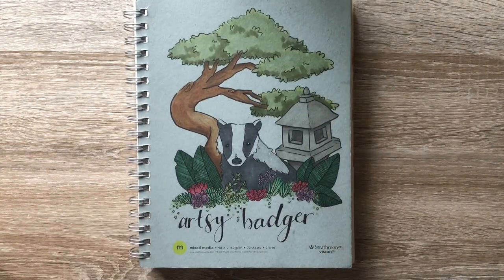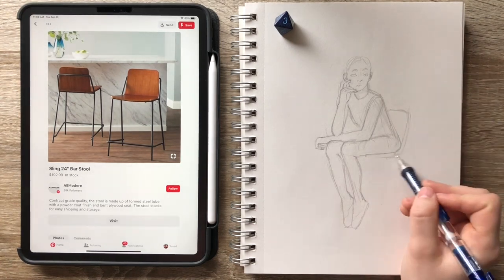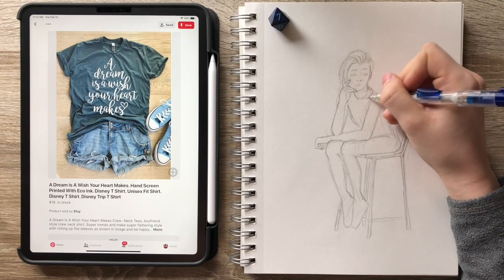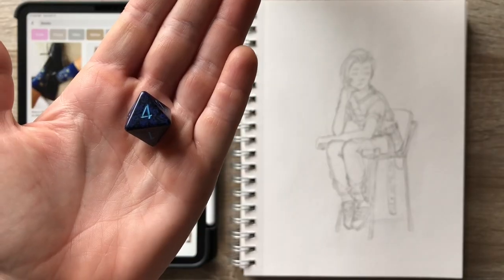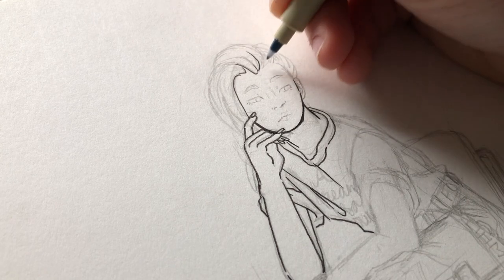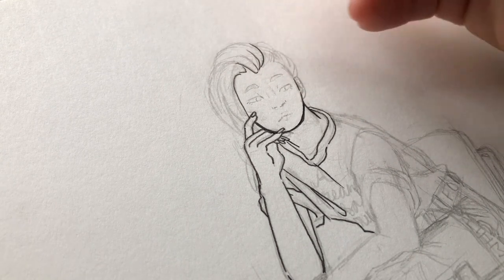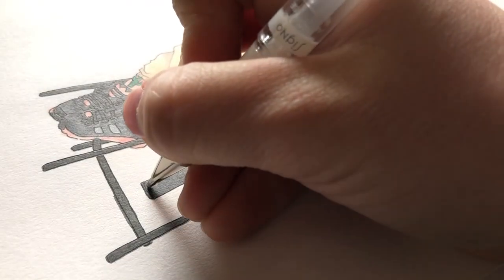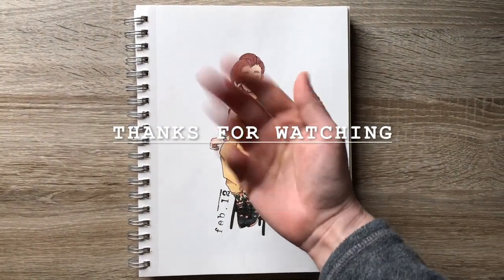Pinterest Picks What I Draw [dice rolling edition]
Hello Everybody!
HOLY SMOKES WAS THIS FUN! Definitely one of my favorite challenges yet. It was such an easy way to make a unique character. I am definitely going to be doing this again.
Join me next SATURDAY for "..."

Materials Used:
- Strathmore Vision Mixed Media Sketchbook in 7"x10"
- Pentel Twist-Erase Pencil in 0.5
- Uni-Ball Signo Broad Gel Pen in White
- Sakura Pigma Micron Pen: PN in Black

Song: "I Found Me"
By: Lakey Inspired